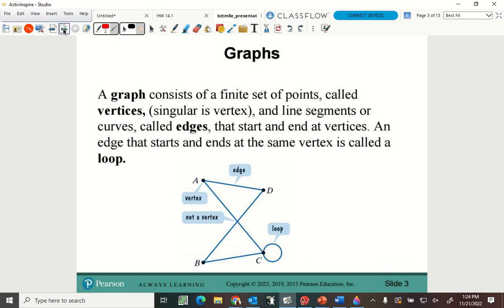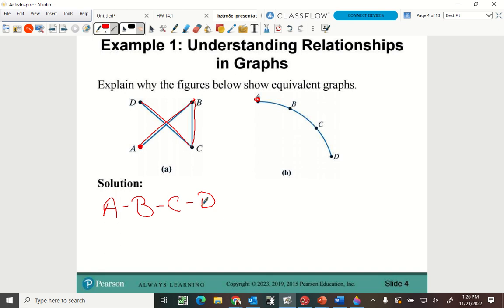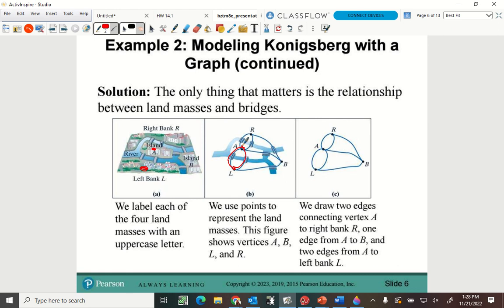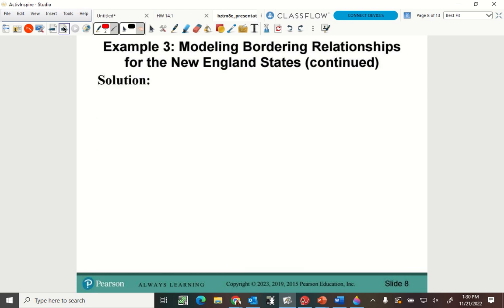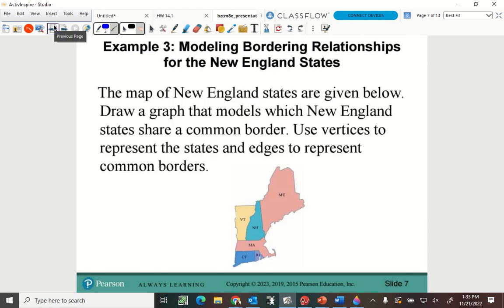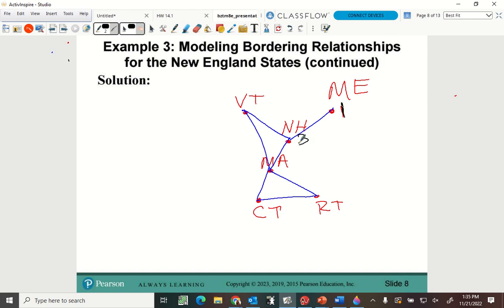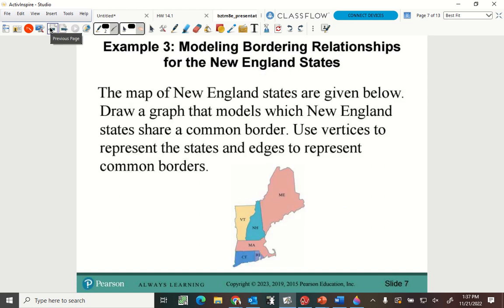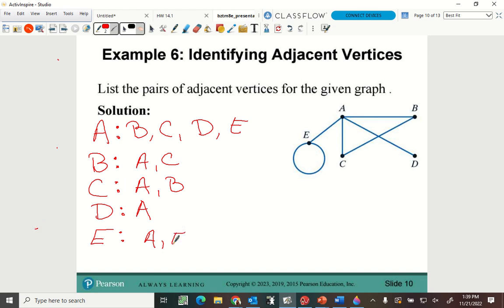14.1 Graphs, Paths, and Circuits A